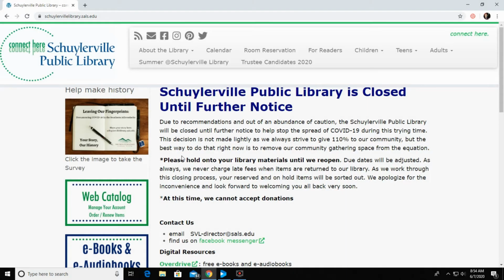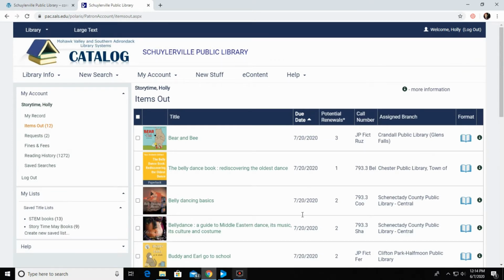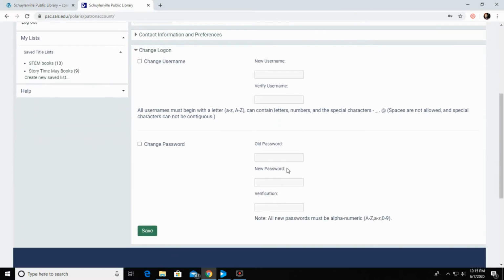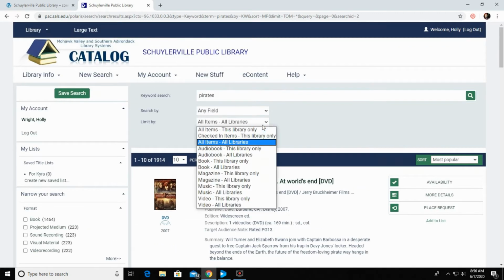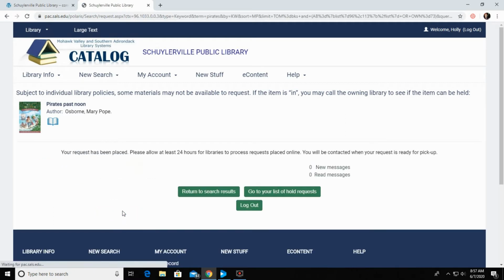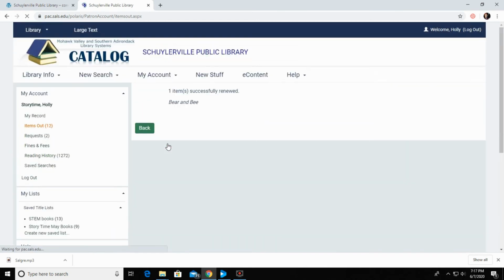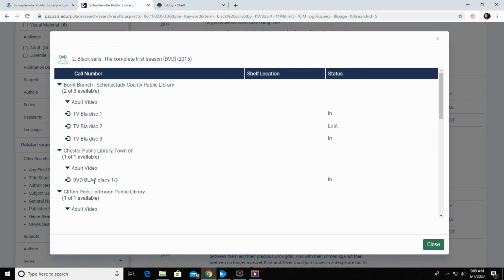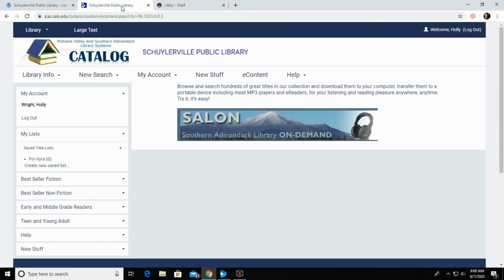Using our Web Catalog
Time stamps/contents:

11 secs in: Logging in

2:40: search for items

3:56 request a book

4:51: cancel request

5:25 renewing items

6:12 video request

7:51 e-content\Libby